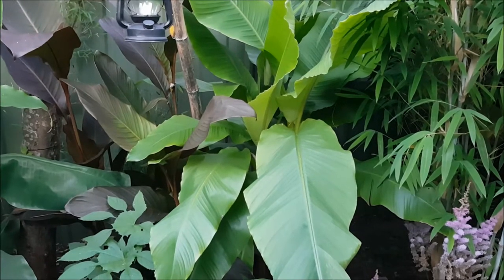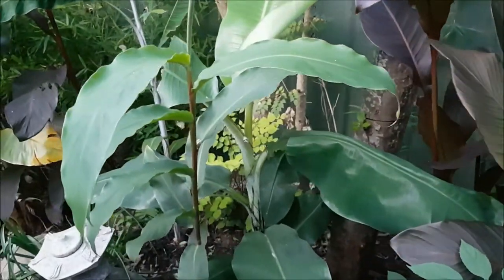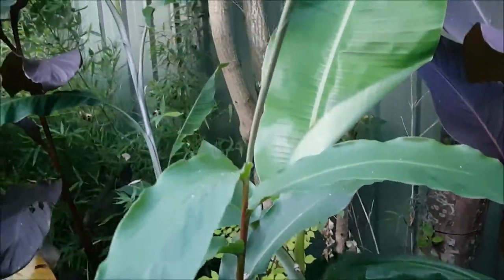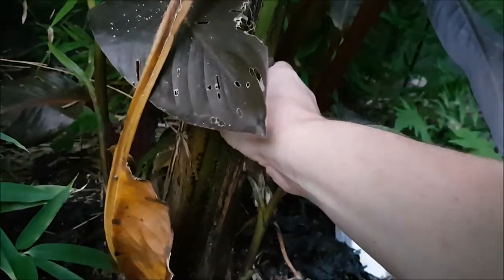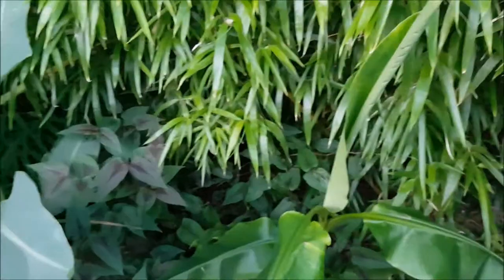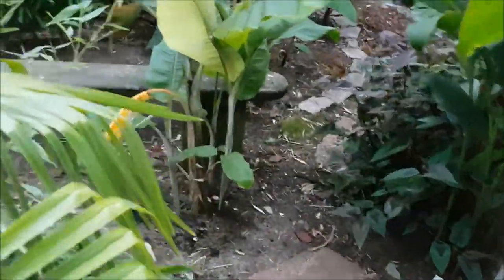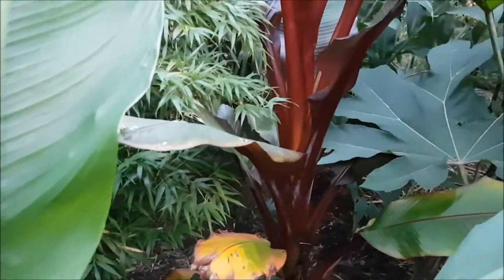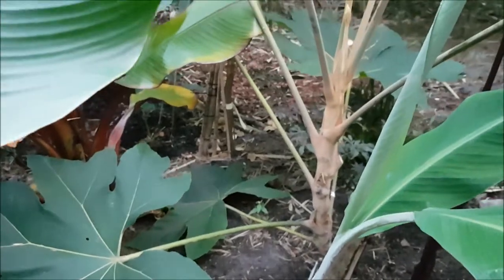Banana Update 2017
Banana update, Enjoy the video.